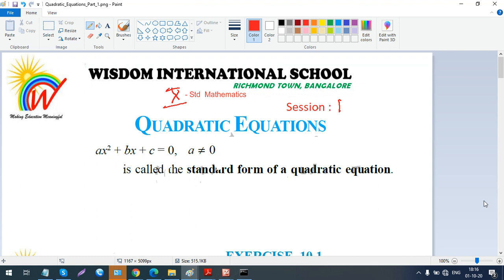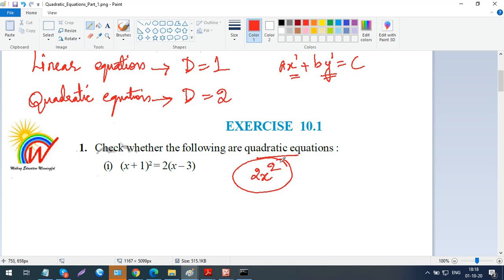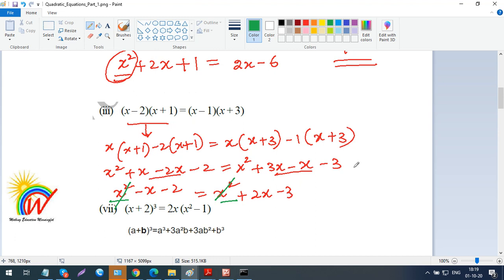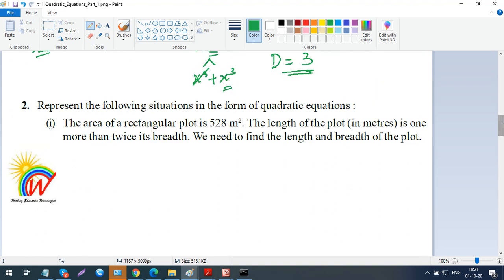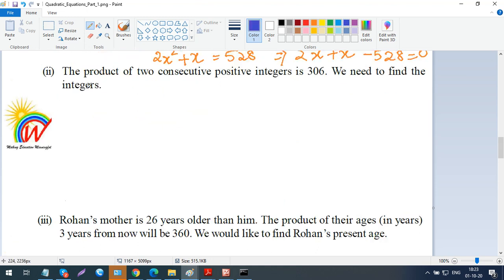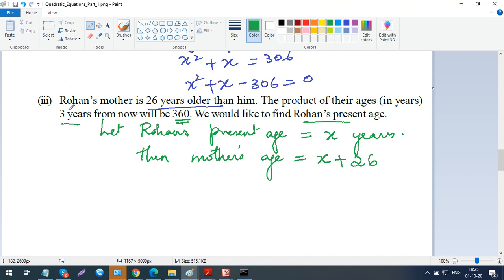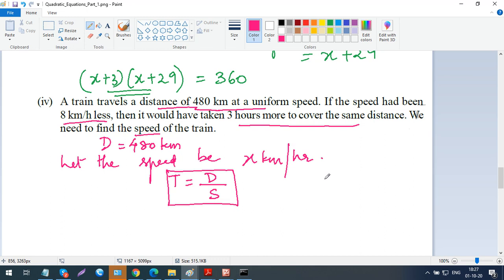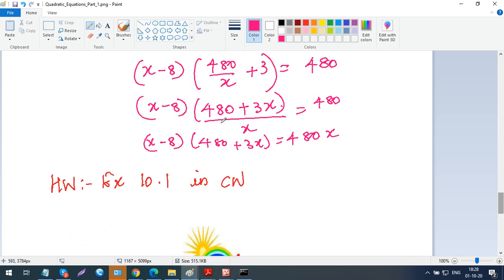STD X, SUBJECT - MATHEMATICS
TOPIC : QUADRATIC EQUATIONS - PART 1